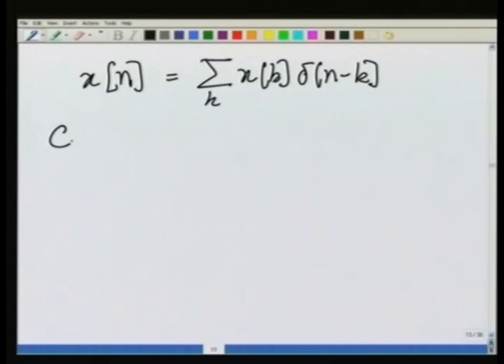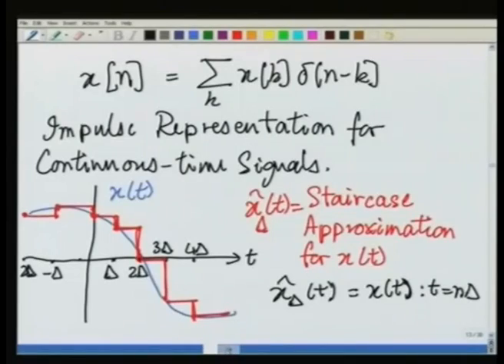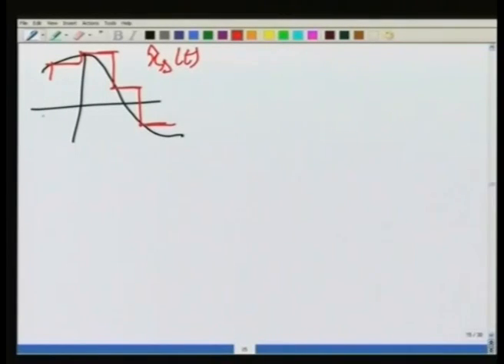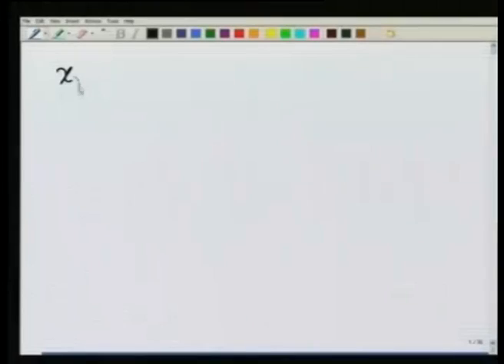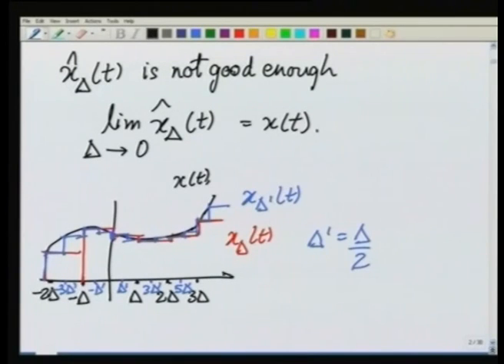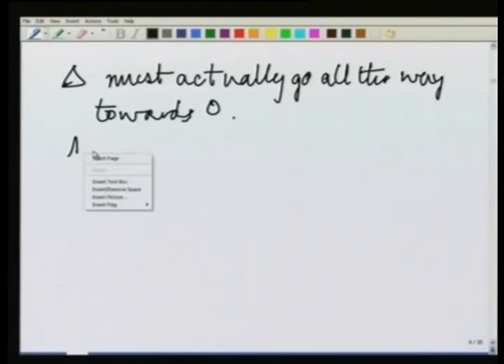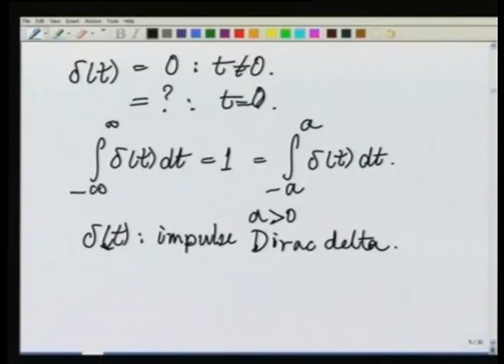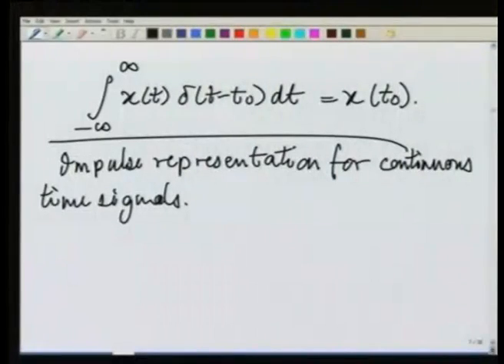Lecture-13 Representation Of Continuous Time Convolution